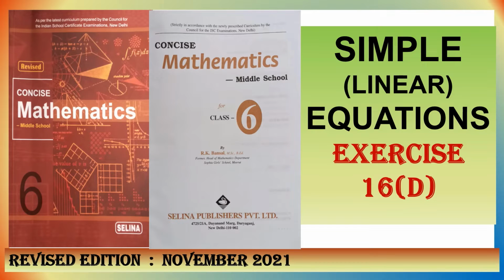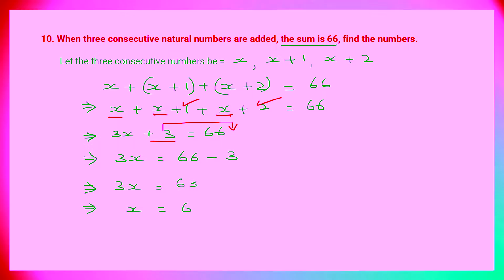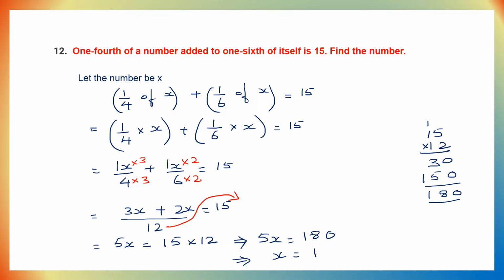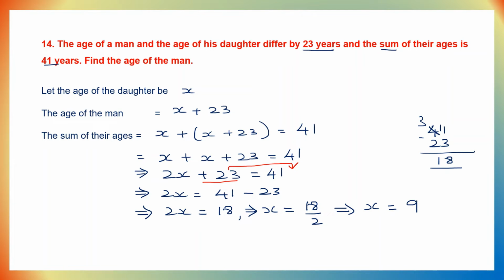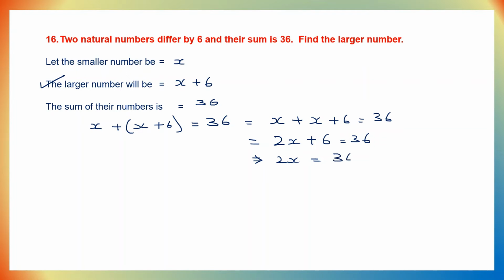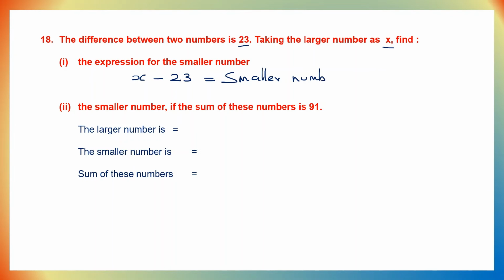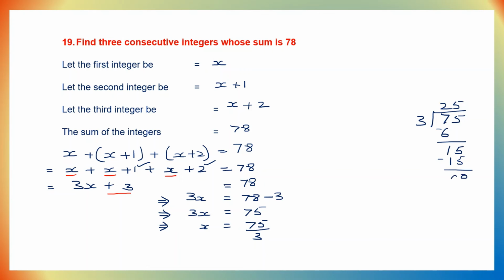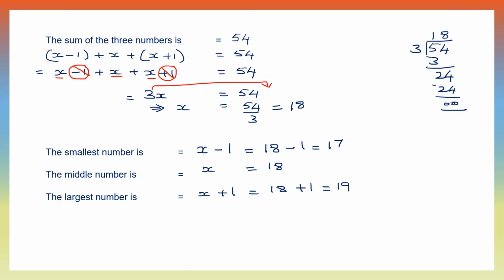SIMPLE (LINEAR ) EQUATIONS, EXERCISE 16(D) QUESTIONS 9 TO 20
Hi students. We are doing SIMPLE (LINEAR ) EQUATIONS, EXERCISE 16(D)  QUESTIONS 9 TO 20